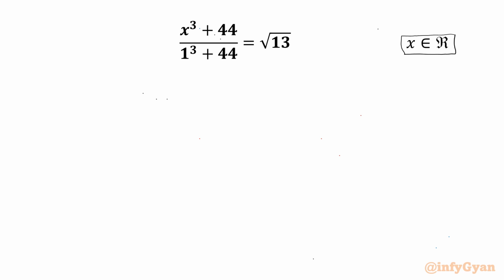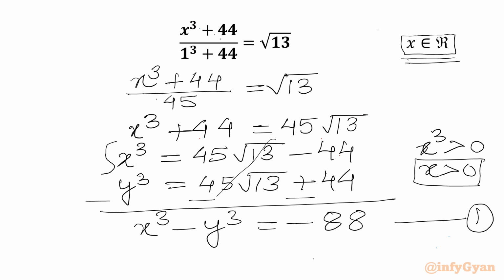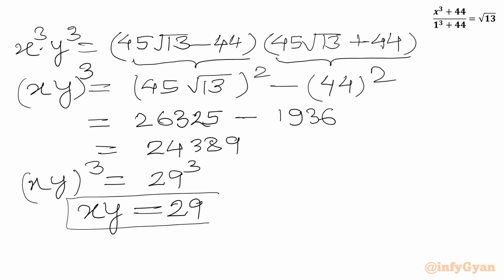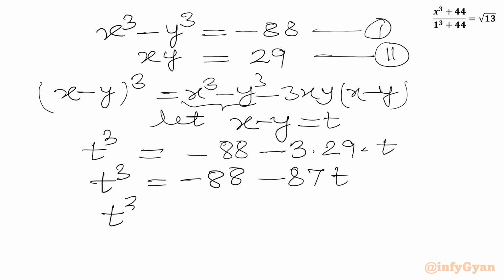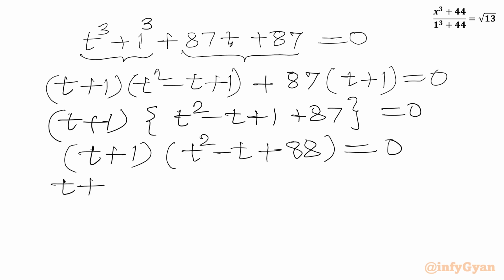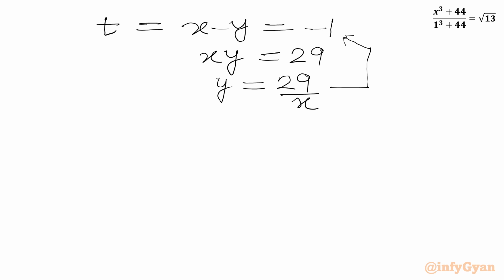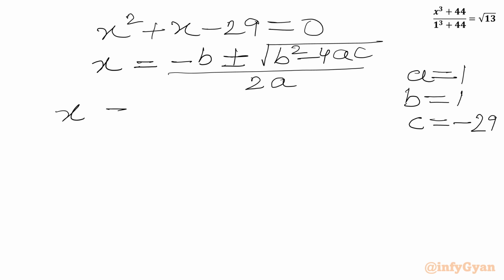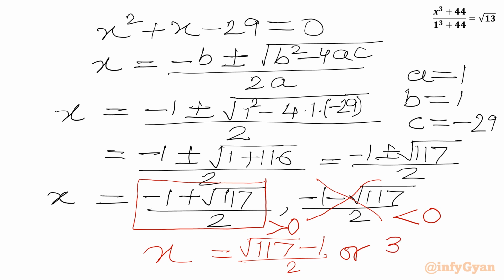Can You Outsmart This Algebra Challenge? | Cubic Equation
In this video, we explore an interesting algebra problem, perfect for those preparing for Olympiads. This problem will enhance the understanding of cubic equations and skills of problem-solving. Watch as we break down the solution step-by-step, providing dual clear explanations and insights along the way.

🔍 In this video:

Tips and tricks for solving cubic equation with radicals.